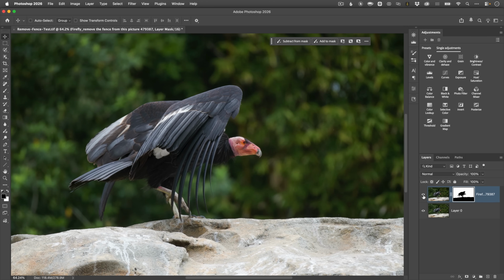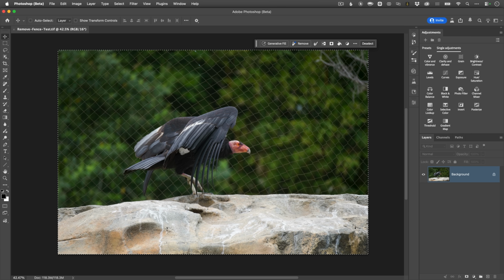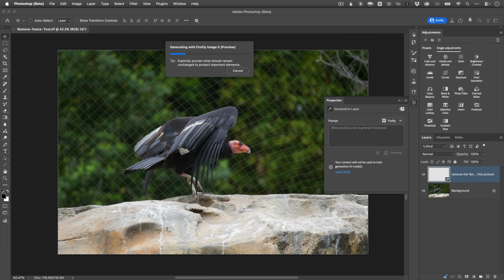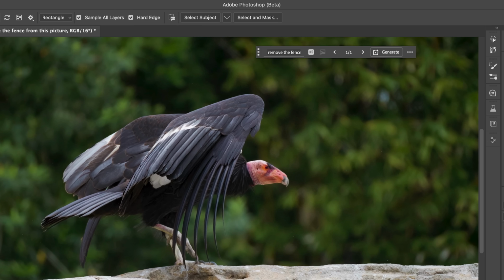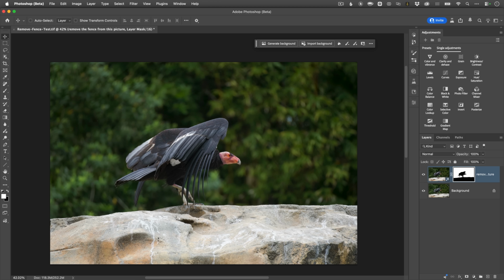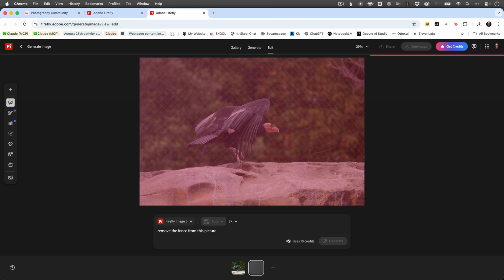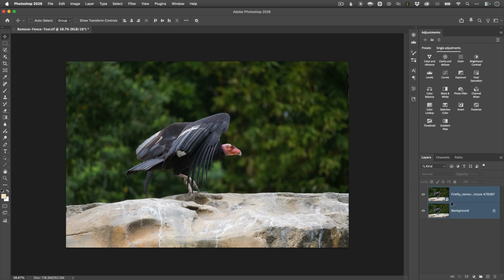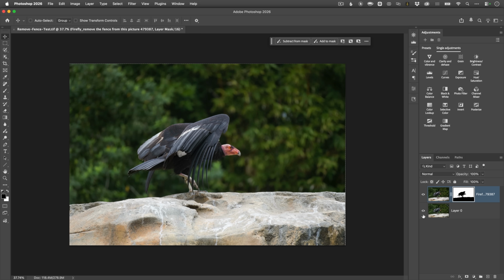Fix IMPOSSIBLE Backgrounds Instantly in Photoshop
See how to instantly remove complex distractions using the new Firefly Image 5 model in both the Photoshop Public Beta and the streamlined Lightroom-to-Firefly workflow.